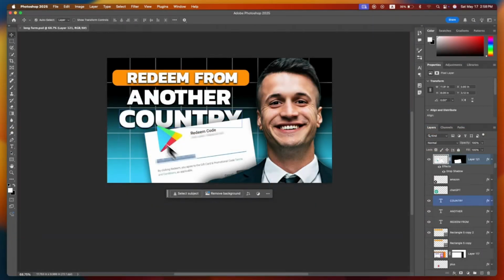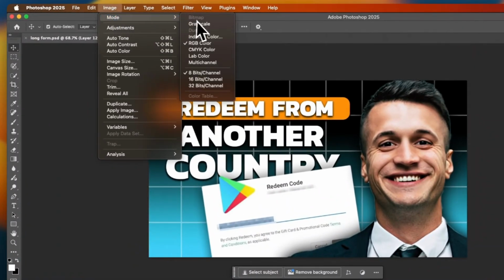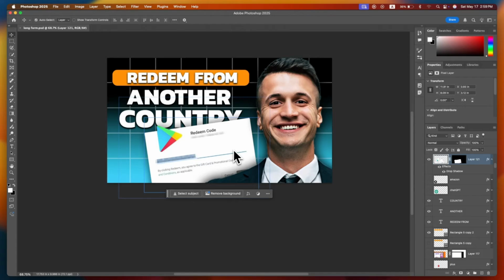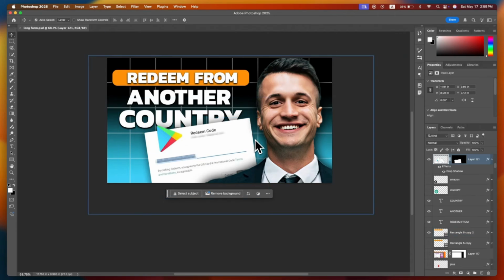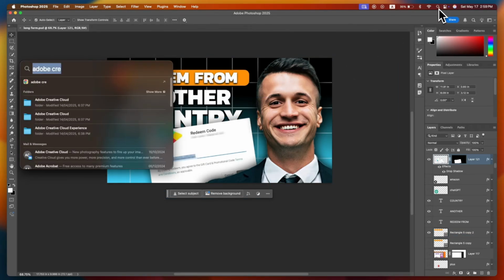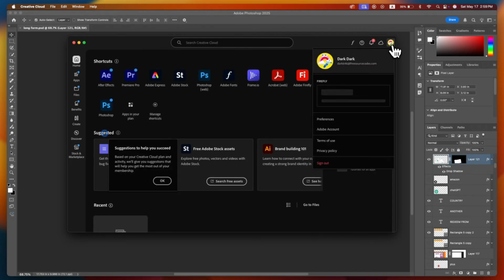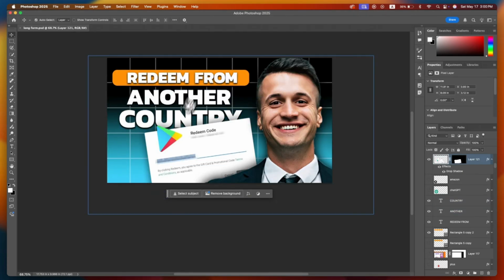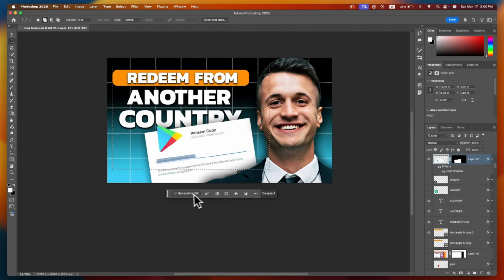How To Fix Generative Fill Not Working In Adobe Photoshop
Is Generative Fill not working in Adobe Photoshop? This quick guide shows you how to fix it step-by-step so you can start using AI features without errors.